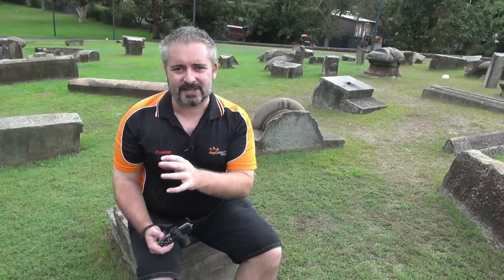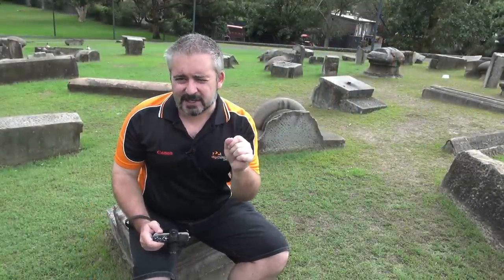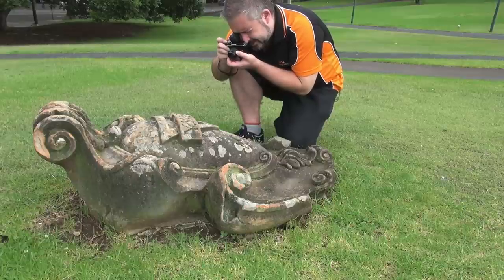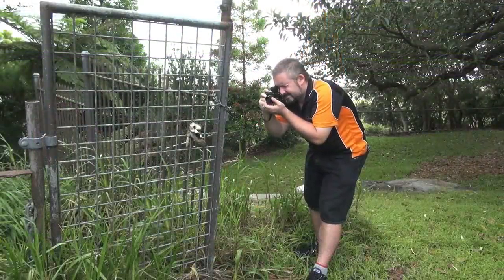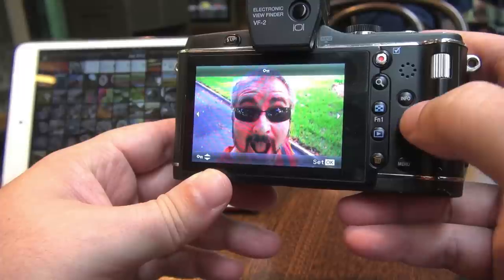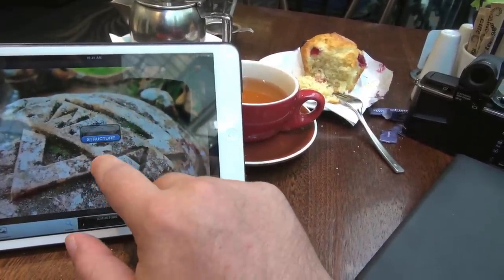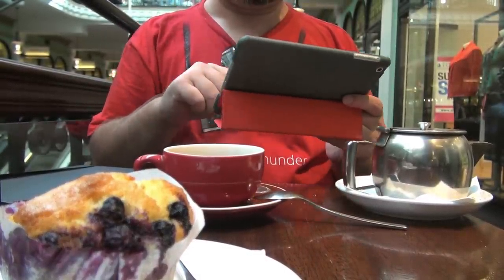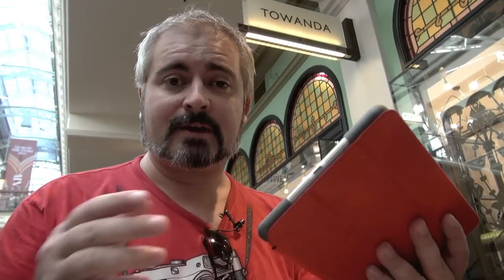Two Things ALL Photographers Should Know About...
On This weeks episode of DigiDIRECT TV, Blunty reveals two more of his Secret-weapons of Ultra portable photography editing and publishing...

All you need is your Camera, your Smart device, and these secret weapons...

Join us on Google+ gplus.to/digidirectTV
And let's not forget, the new Google+ Communities page;

Mobile Photo editing made quick, powerful & easy? Yup, I like Snapseed from Nik Software (who're now owned by Google, so it runs on Apple iPhone, iPad & iPod touch along with pretty much any Android phone and Android Tablet)

And the magnificent, near magical, Eye-Fi card;

The Eye-Fi Wireless SDHC Memory Cards include geotagging, HotSpot Access, selective transfer, and Wi-Fi photo and video uploads to your computer and to one of over 25 websites. Additionally, the card also includes Eye-Fi's Direct Mode feature. Direct Mode allows you to immediately send photos taken with your digital camera to your smartphone or tablet for uploading, viewing on any number of apps, and sharing.
Automatic Backups and Organisation, Instant uploads and Wireless RAW uploads...

Eye-Fi 4GB Connect X2 Wireless Class 6 SDHC Memory Card

Eye-Fi 8GB Mobile X2 Wireless Class 6 SDHC Memory Card

Eye-Fi 8GB Pro X2 Wireless Class 6 SDHC Memory Card (the one Blunty uses FYI)

Eye-Fi 16GB Pro X2 Wireless Class 10 SDHC Memory Card

DigiDIRECT TV is a brand new photography centric web-show, lead by Blunty and backed by DigiDiRECT.com.au your leading digital camera experts. Australian resellers of popular digital camera and digital SLR brands such as Canon, Nikon, Sony, Panasonic, Pentax, Olympus and more...